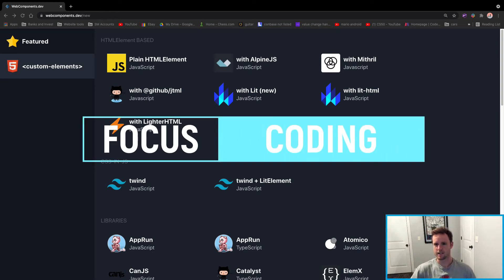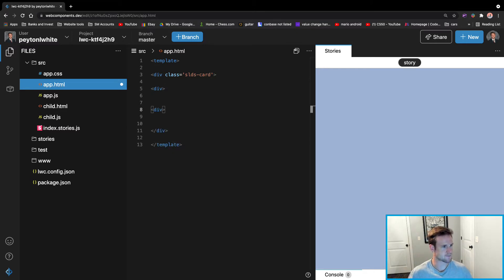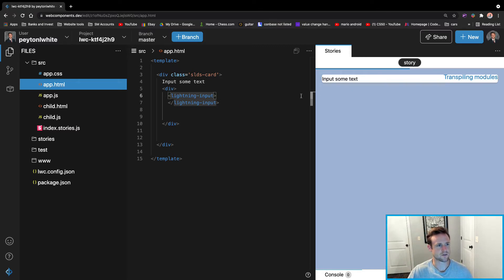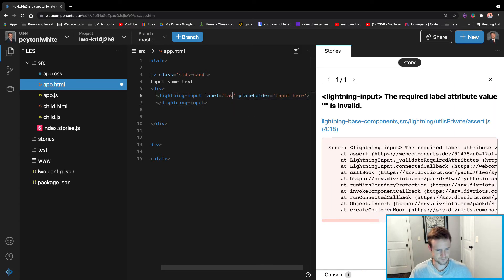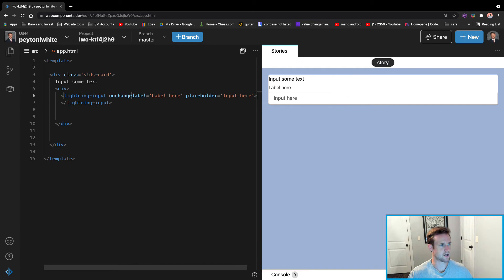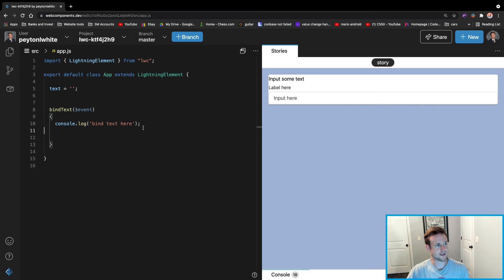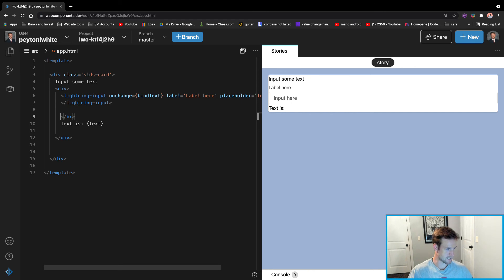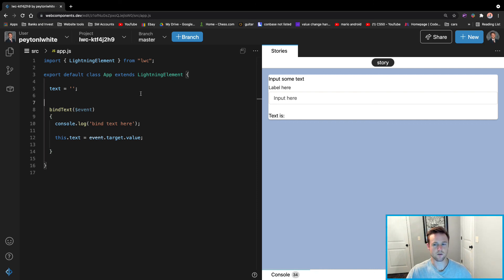How to Bind Input to a Variable | Lightning-input | Salesforce | LWC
In this video we bind a text variable in the javascript with a lightning input component in LWC using the onchange